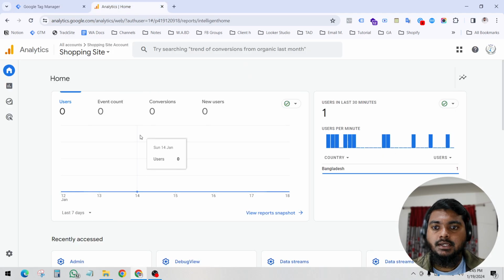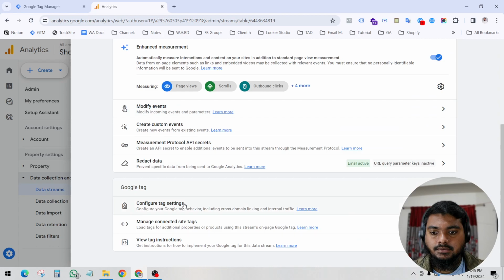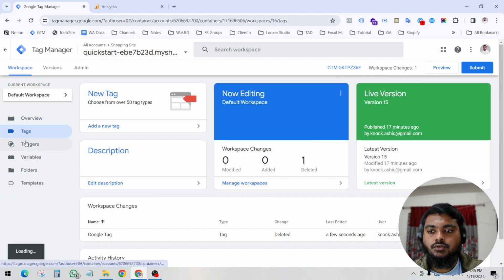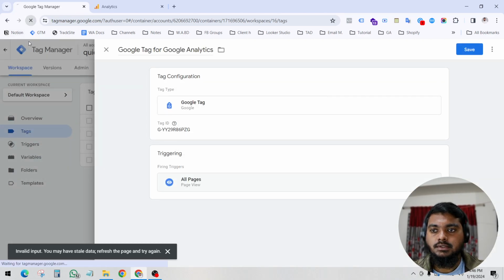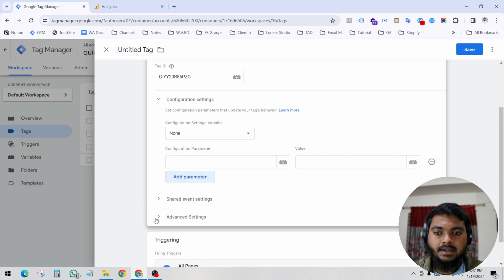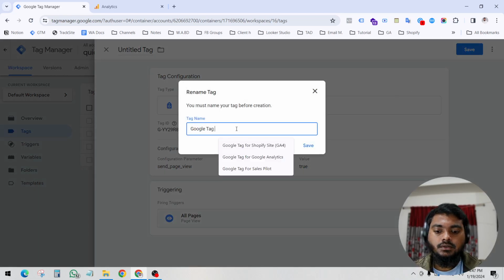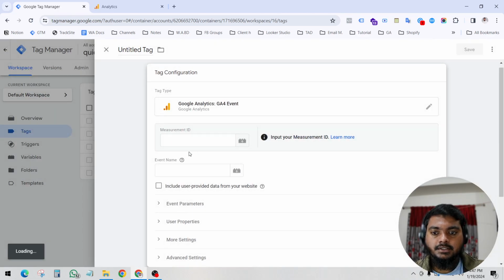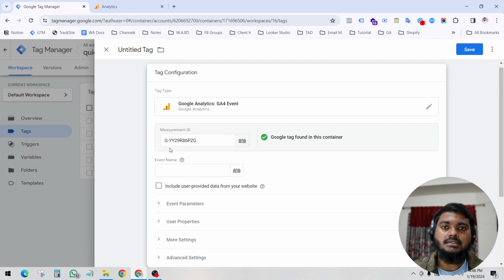How to set up Google Tag for Google Analytics 4 | Google Update on Google Products | Tracking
Hello everyone! How are you doing? In this video, you will learn how to set up Google Tag for GA4 in Google Tag Manager. This is the latest Google Tag update of Google. Google is now offering a single Google Tag across all Google Products. So now if you want to set up Google Analytics then you need to set up Google Tag first.

↗️ Are you looking for an expert to set up your website tracking or fix tracking issues?